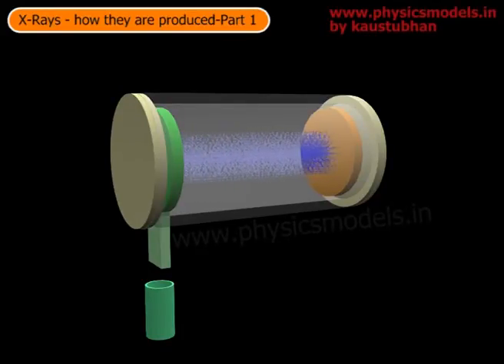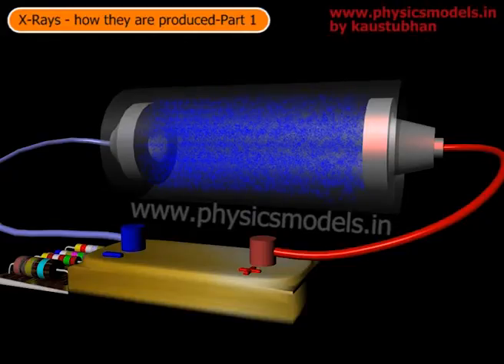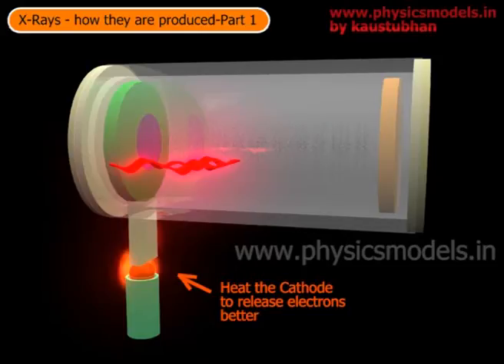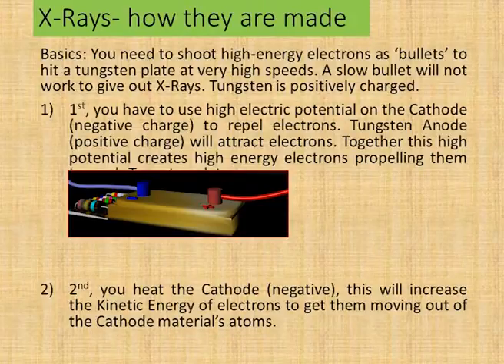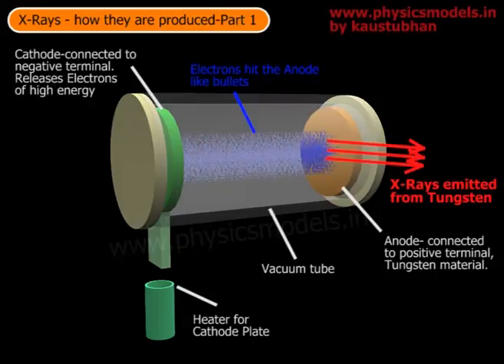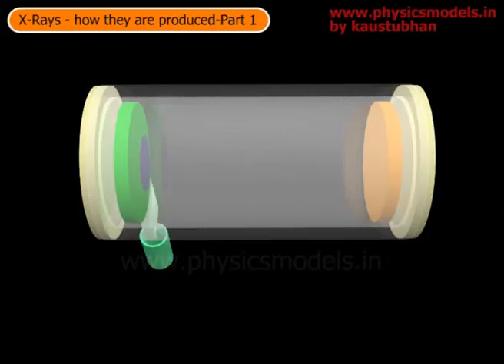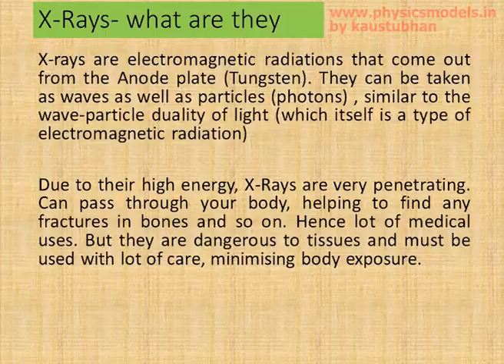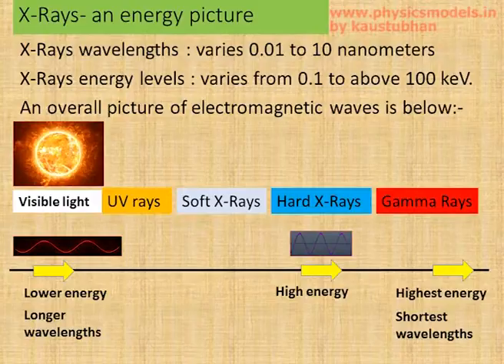Physics Made Easy - X Rays-How they are produced- Part 1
Hi viewers,
, you get consolidated Chapter-Wise content for NEET/JEE / Board exams, Ads-free viewing, 47 chapters total, with solved problems, HC Verma solved problems, an international Award-winning , premium yet affordable site for all.

In this video, I have made some 3D Animations to explain how X-Rays can be produced.
The explanation shows a Cathode which emits electrons, these high energy ,high velocity electrons act like "bullets" and hit against another Plate, of Tungsten material.
The Cathode being connected to an electric terminal of high  negative potential, emits and enables its own electrons to leave the surface, these race towards another Plate- the Anode, which is connected to an electric terminal of high Positive Potential.
Hence the Anode further attracts the electrons and there is heavy acceleration of electrons from the moment they leave the cathode till the moment they strike the Tungsten Anode.
This high impact is what causes X-Rays to be produced and get emitted from the Tungsten Plate. X-Rays are electromagnetic radiations of high energy, (very short wavelengths), hence high penetrating power- these waves travel goes through our bones and flesh. Hence useful for doctors to look for fractures by taking an X-Ray.

kaustubhan